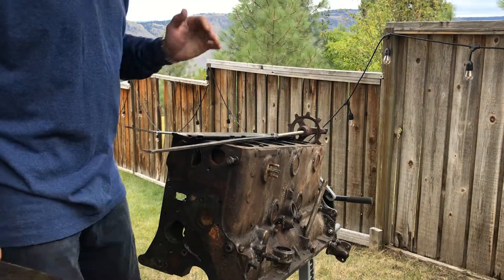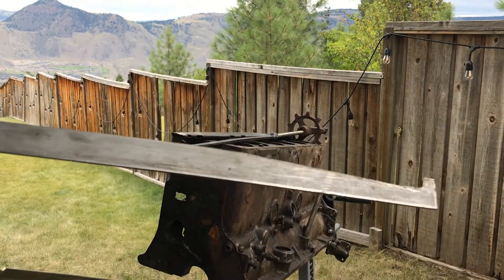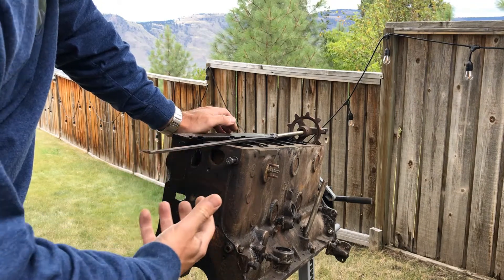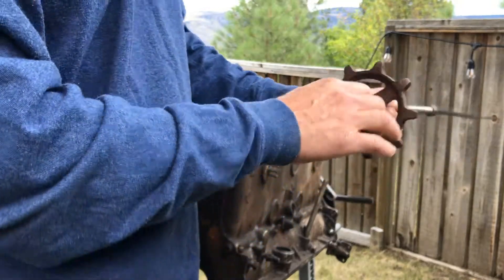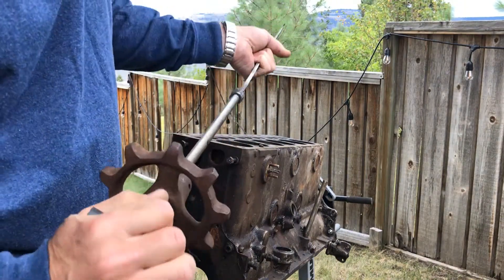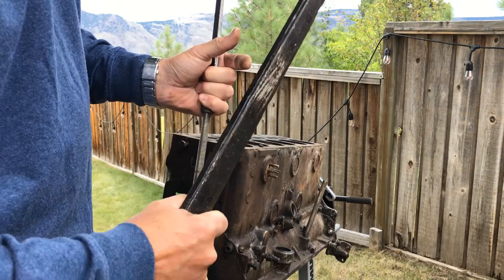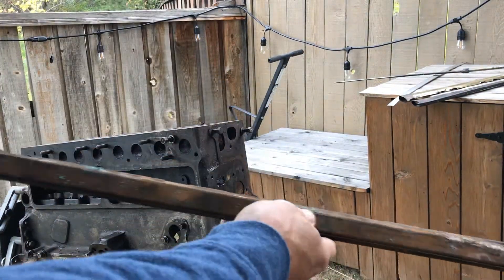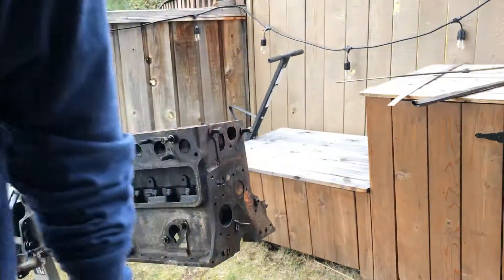Water Tube Removal Part II - Success!!!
There's nothing like experience...You live you learn. I had a second opportunity to remove another brass water distribution tube in a spare engine I own.  Here I show you a better way to get it out carefully.